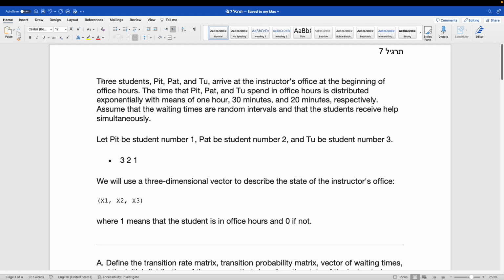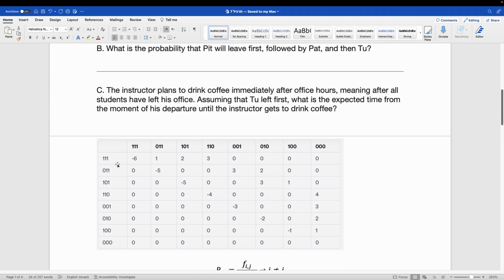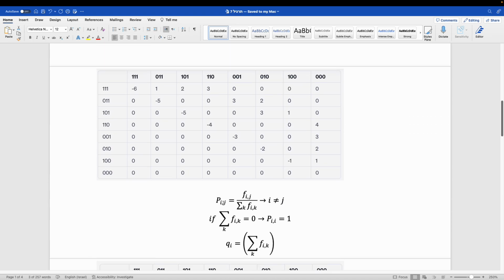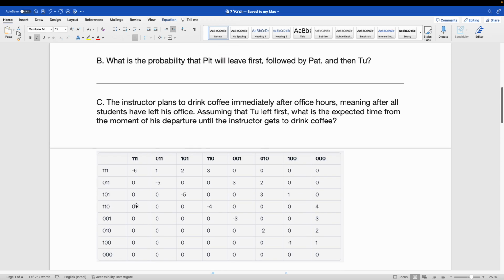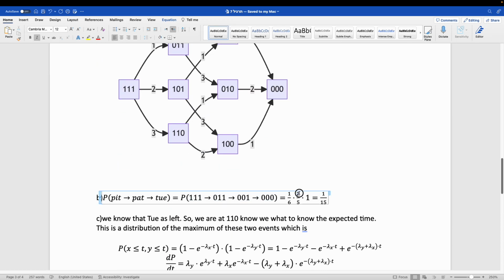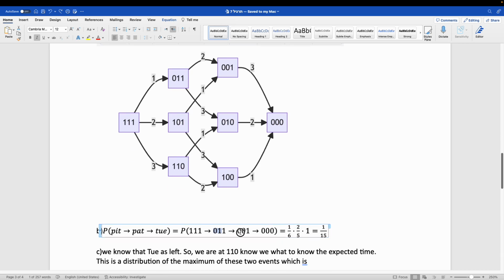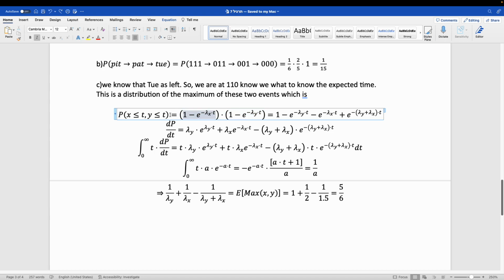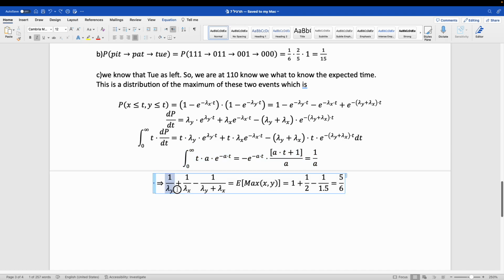Solving Complex Probability Problems with Exponential Distributions and Markov Chains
In this video, we tackle a complex problem involving three students - Pit, Pat, and Tu - who arrive at an instructor's office for office hours. We'll explore how to use exponential distributions and Markov chains to model the situation and answer several questions. We'll define the transition rate matrix, transition probability matrix, vector of waiting times, and the initial distribution of the process. We'll also calculate the probability of the order in which the students leave the office and the expected time for the instructor to drink coffee after office hours. Join us as we dive deep into these fascinating mathematical concepts!